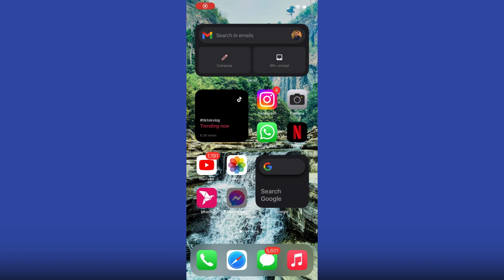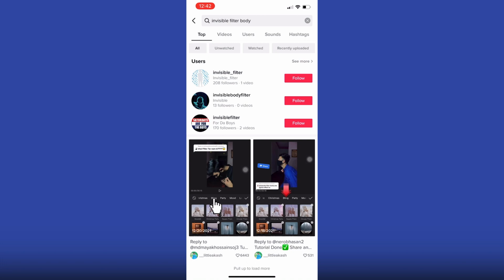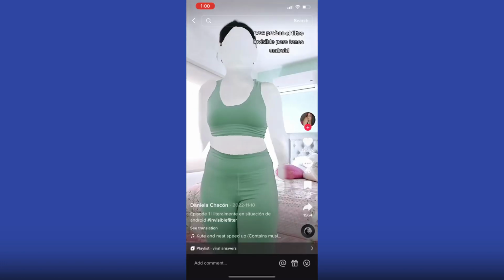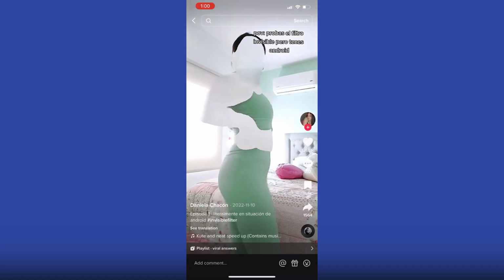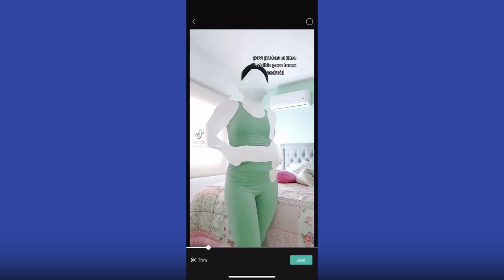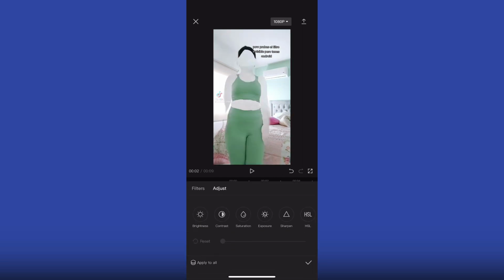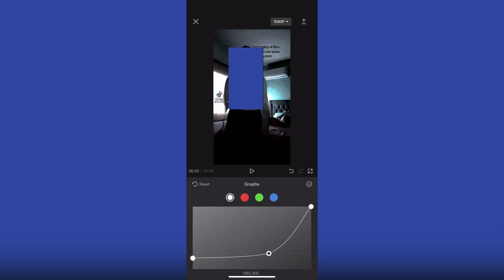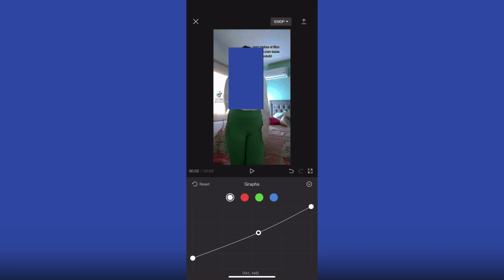How to remove invisible filter in Tiktok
In this video, we show you How to remove invisible filter in Tiktok